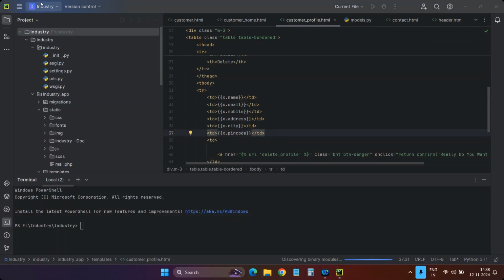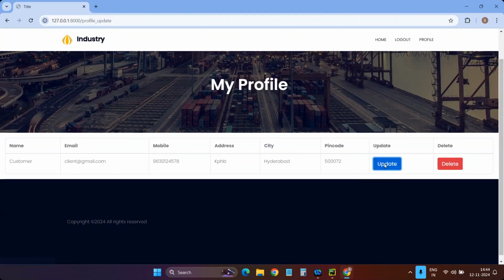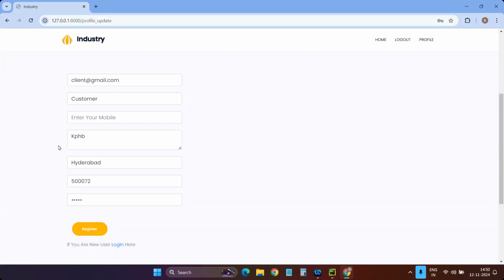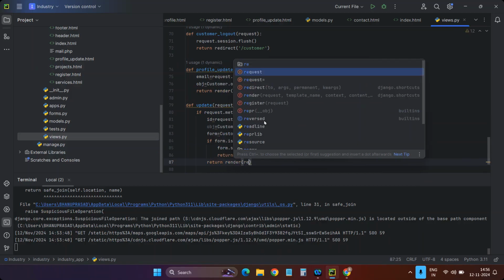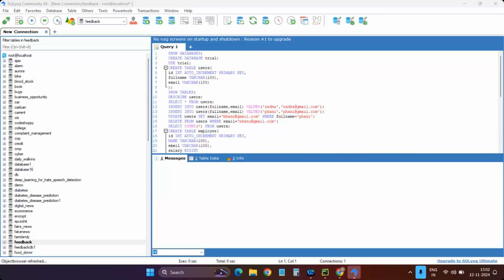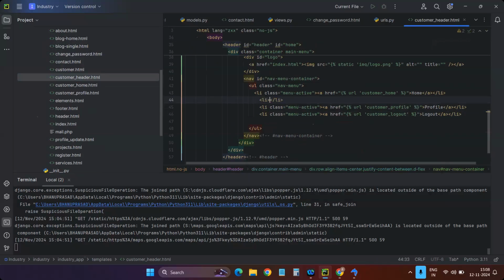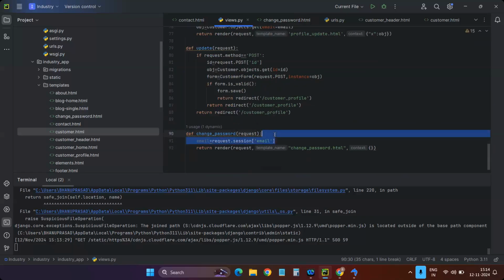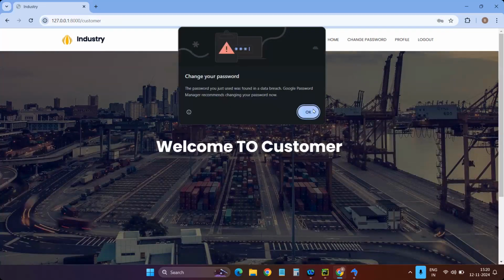Python Internship Class 16 - 20241112